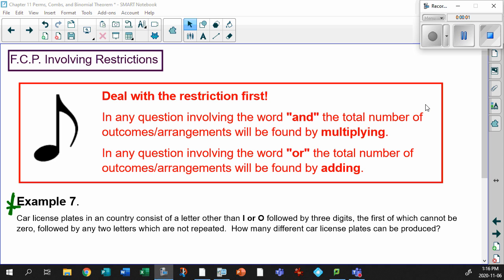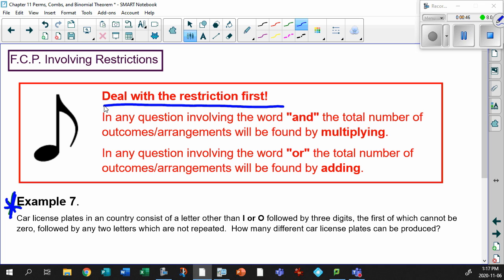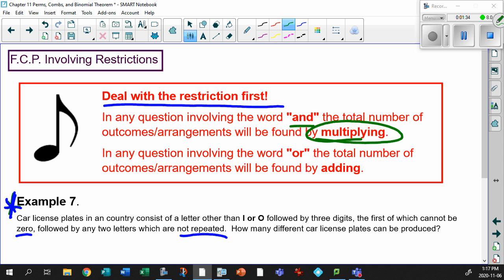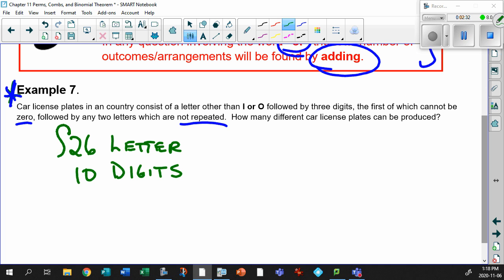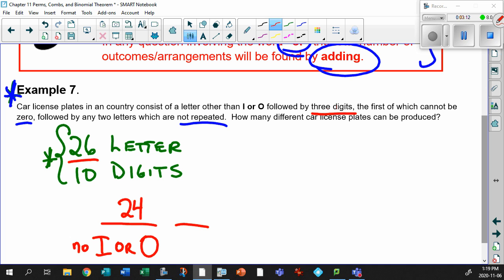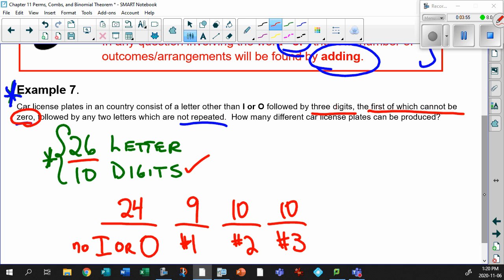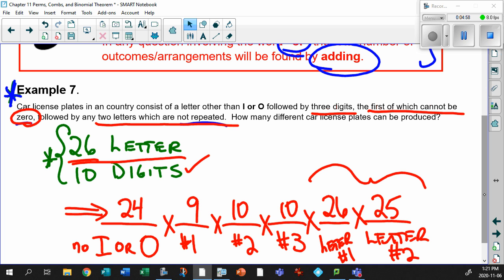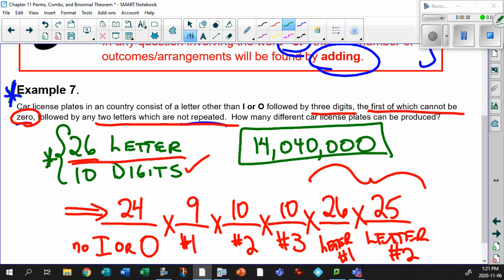Unit 11 1 4 Fundamental Counting Principle and an Introduction to Restrictions